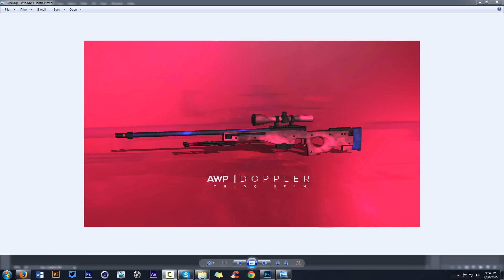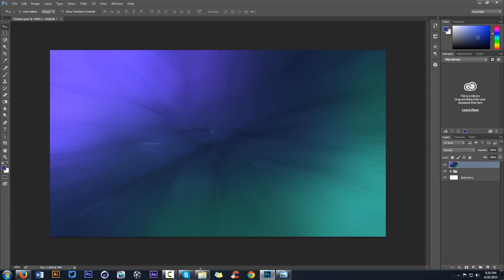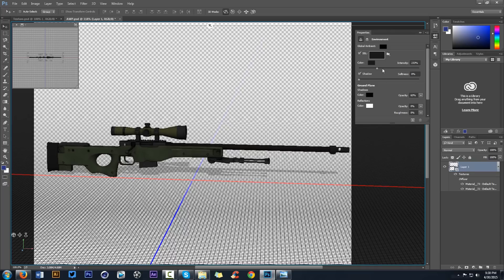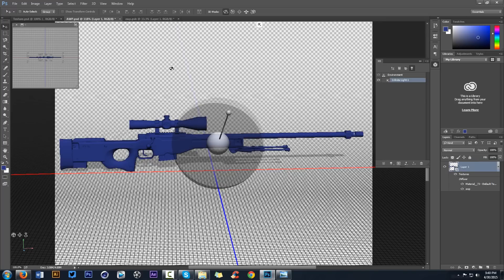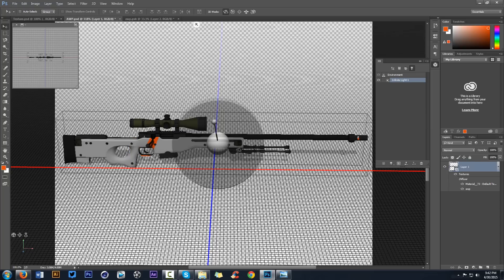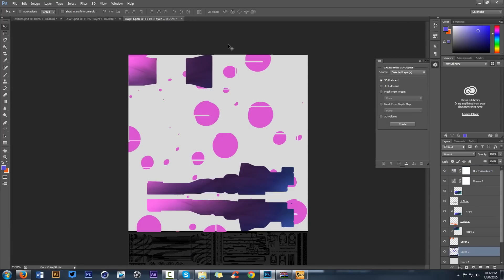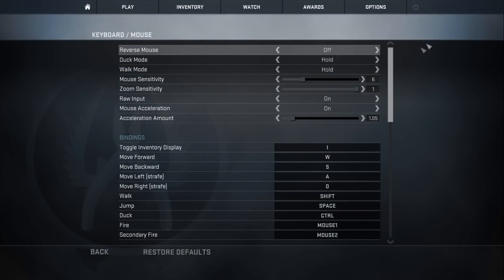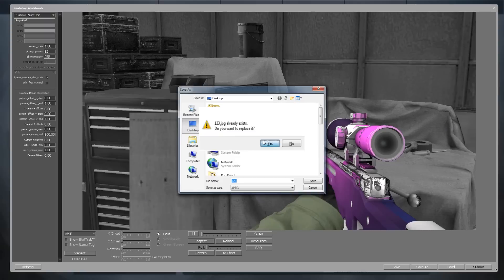Photoshop CC Tutorial: Creating CS:GO Gun Skins (AWP SKIN)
Video Description: Fun upload today, maybe interest individuals in creating some live game gun skins!